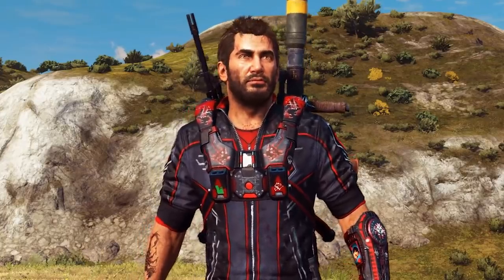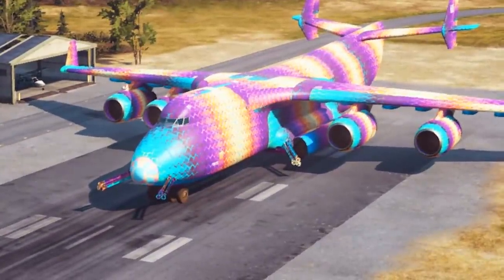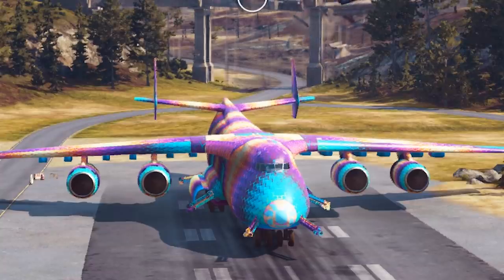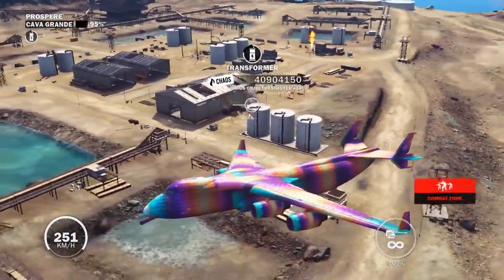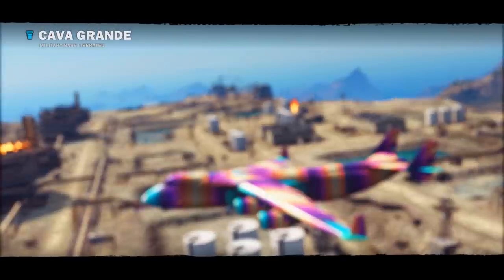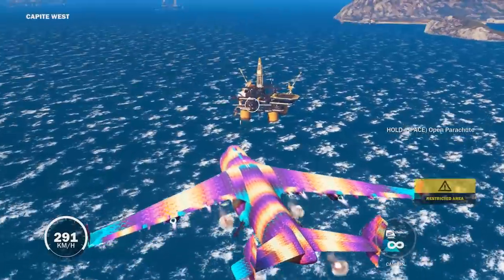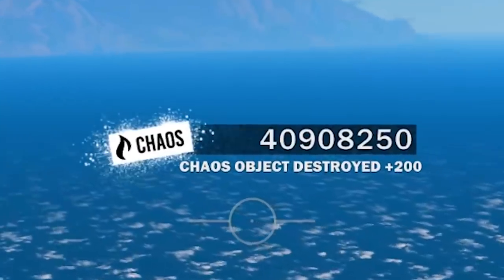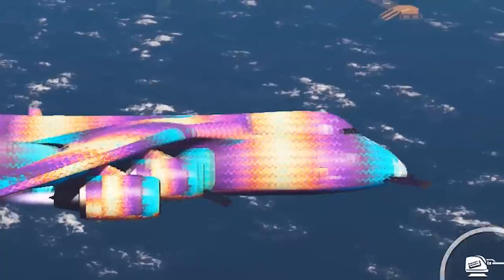NEW WORKING CANNON CARGO PLANE in Just Cause 3 Mods!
Just Cause 3 mods adds a new Cargo Plane into the game the cannon Cargo Plane which works similar to an AC-130 & has a working corvette cannon.
Just Cause Modding gameplay showcase of new Just Cause mods!

► MINECRAFT SERVER
● mc.yogs.net